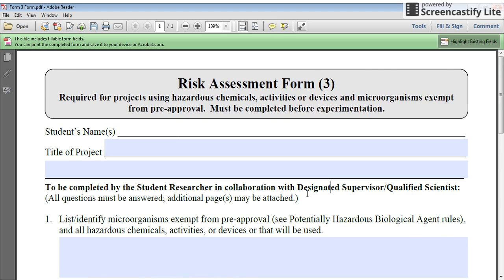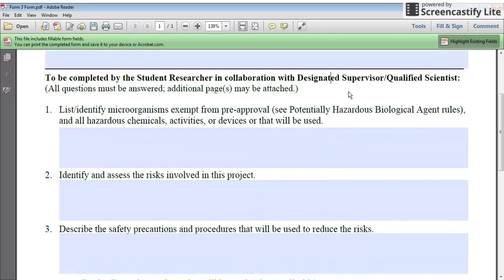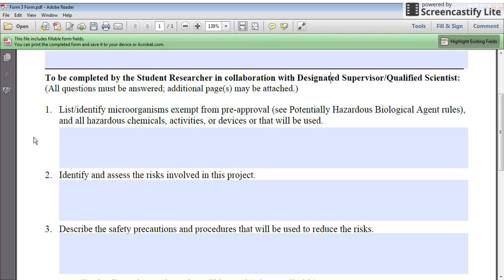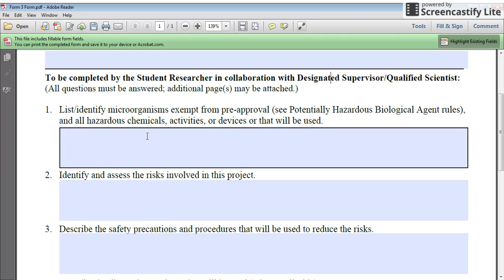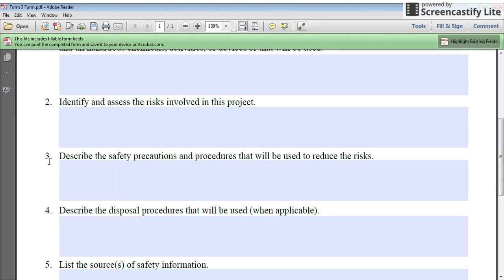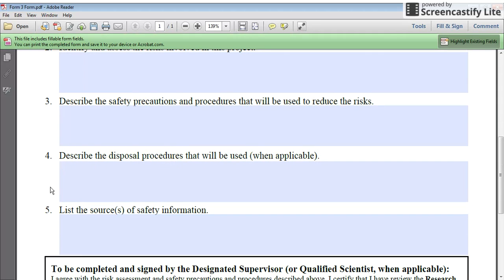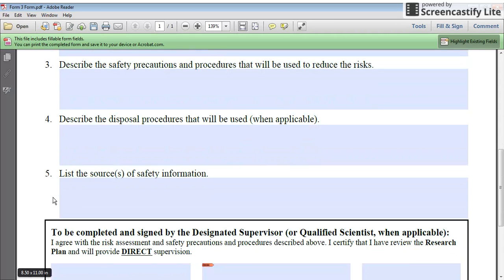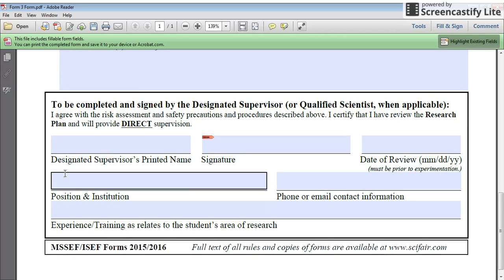High School Form 3